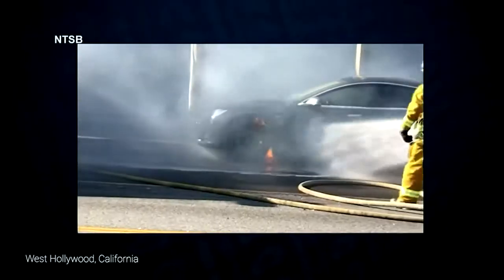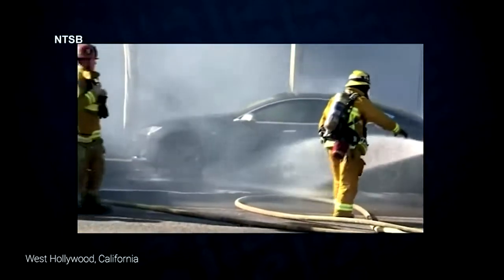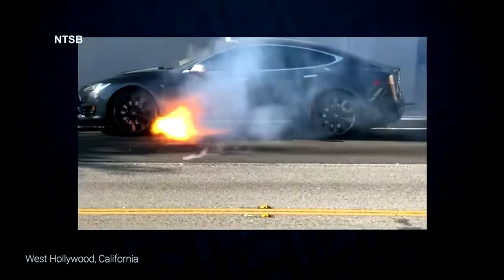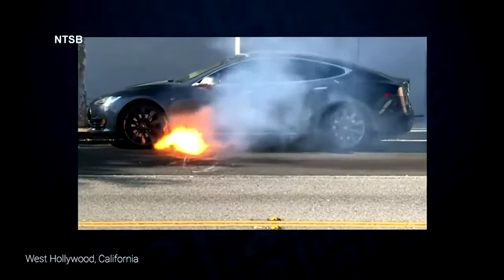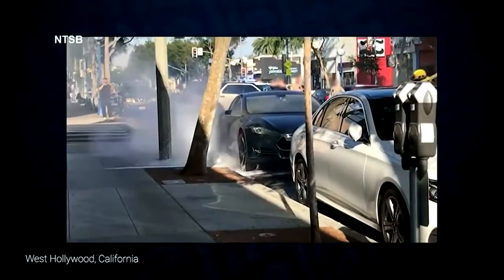Fire departments train to handle electric vehicle fires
Vehicle fires are a common emergency for first responders but they become a much more difficult challenge when that vehicle is electric.